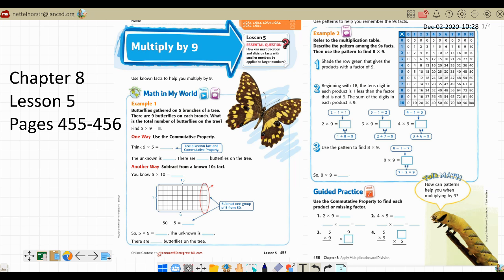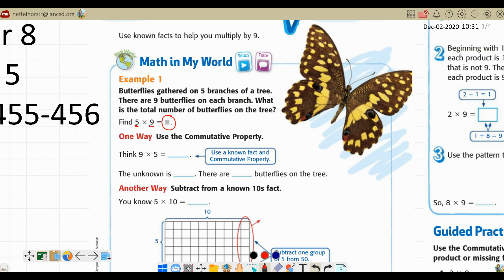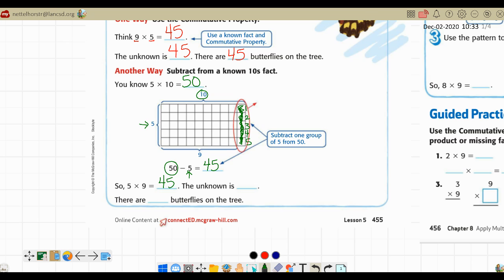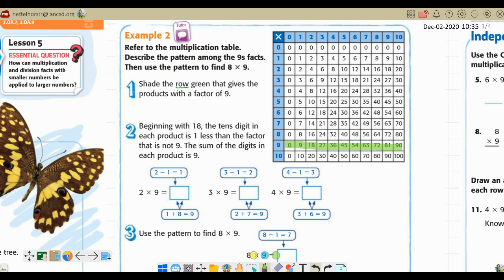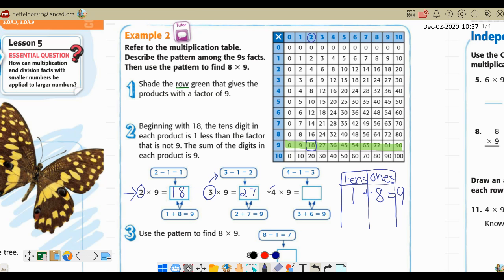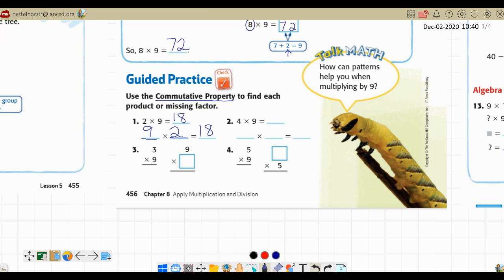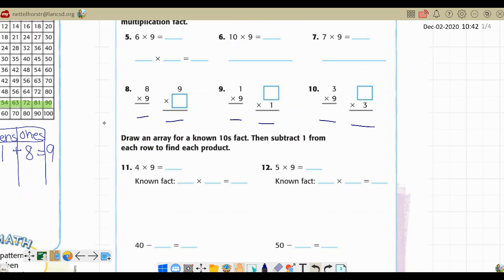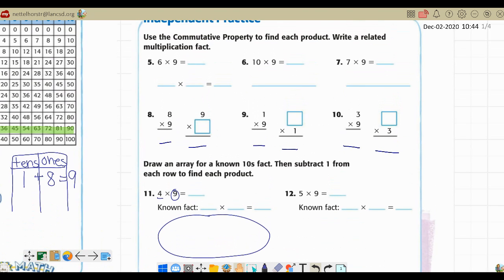Chapter 8, Lesson 5 pp 455-456